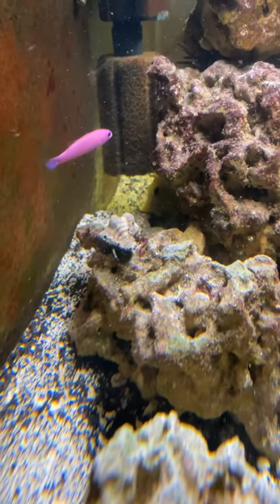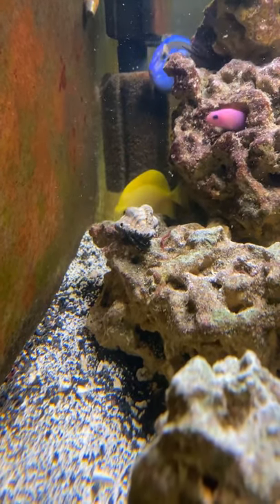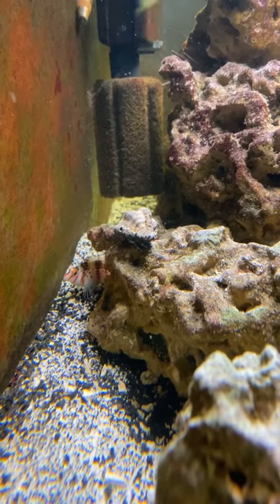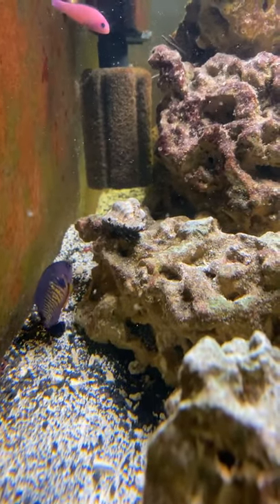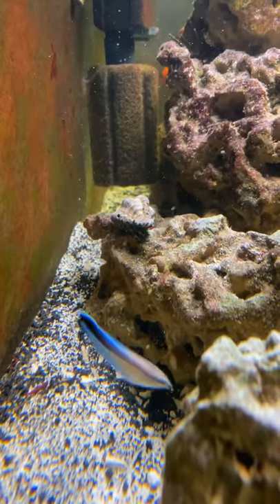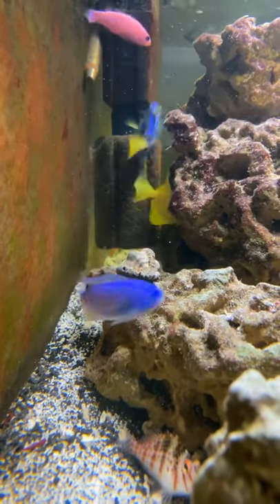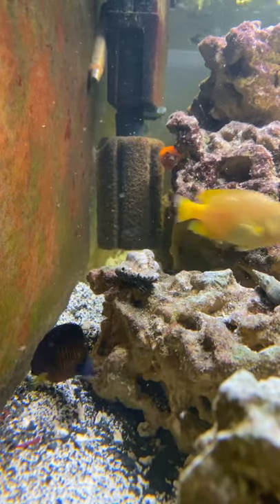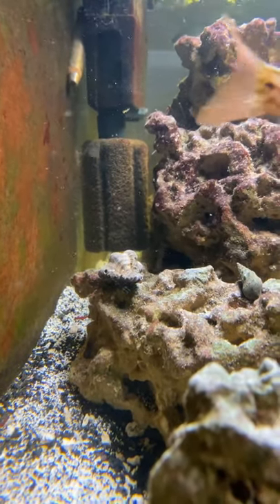Electric Blue Marine Hermit Crab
Per usual, when you run for the camera to get cute pics of pets and kids, they never do what they were doing! Saved it anyways. I am working with this little guy and this morning IT took blood worms right from my syringe. Smarter than I suspected. Hope you enjoy it, but looking forward to showing off the beautiful colors.